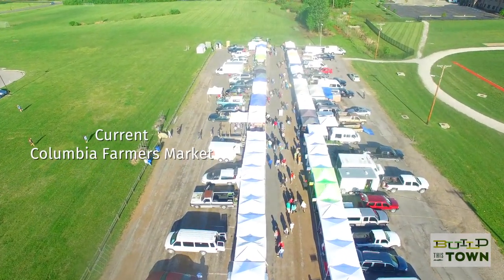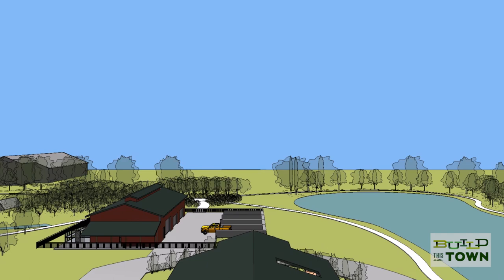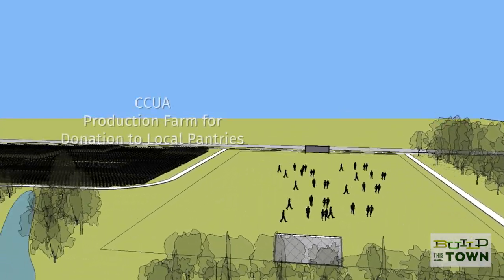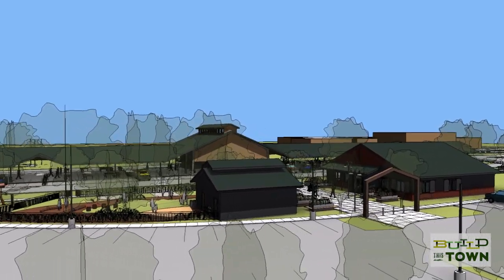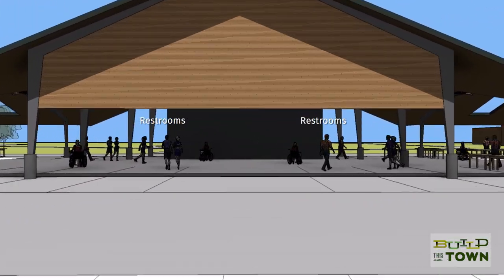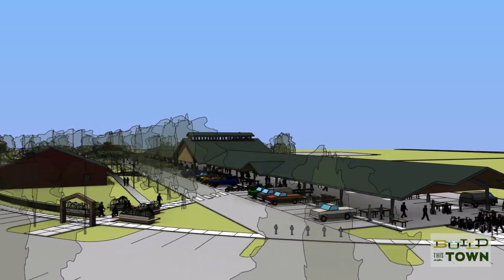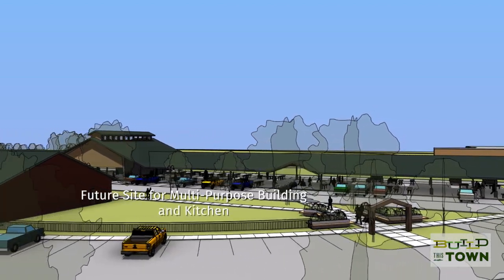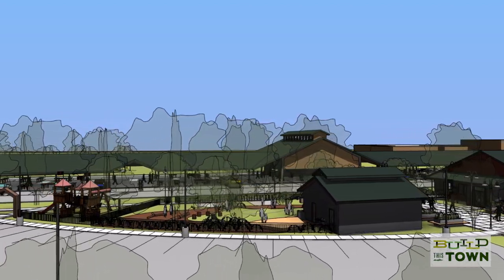Build This Town - Campaign for the Agriculture Park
Learn more about this project at: buildthistown.org